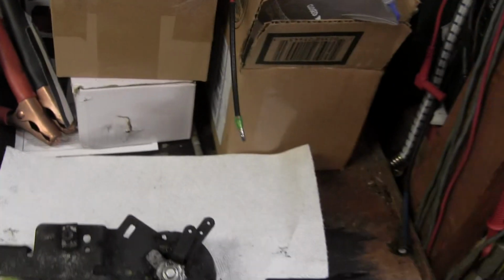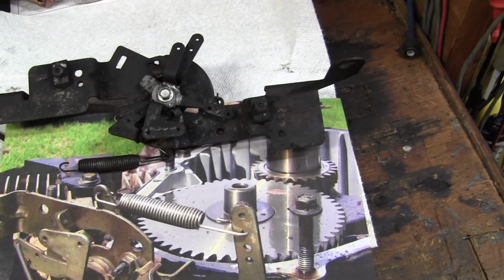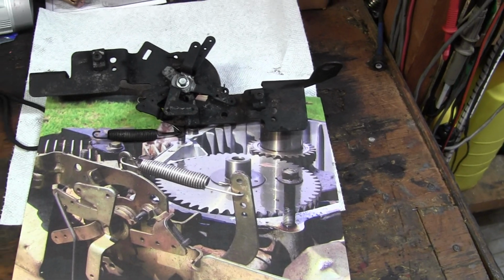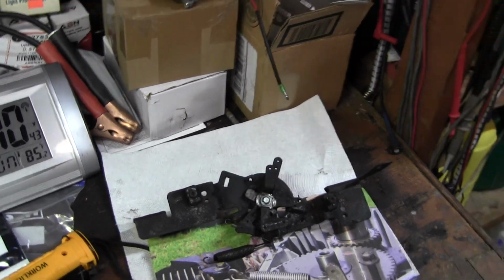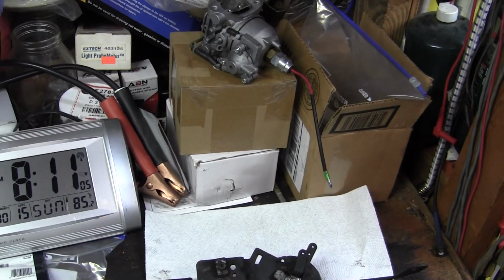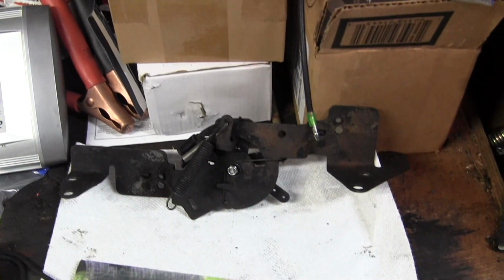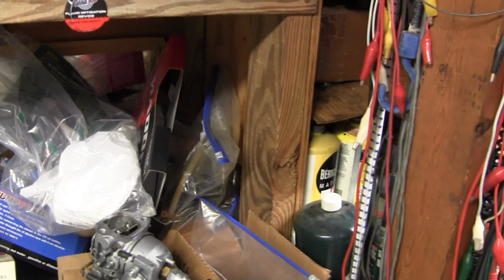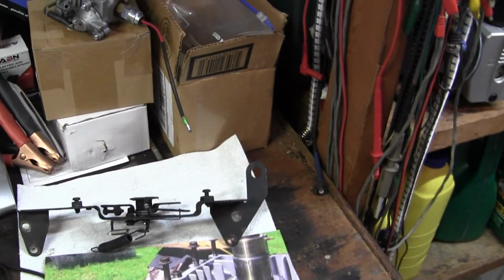GT5000 governor 10/15/2023 INTRO VLOG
GT5000 Govenor 10/15/2023 INTRO VLOG. In this video I introduce repairs to the fire damage of the governor of the 25 HP Kohler Commander CV730-0017 engine.